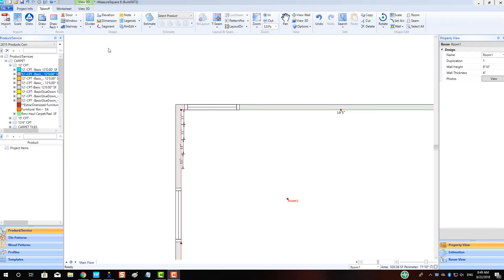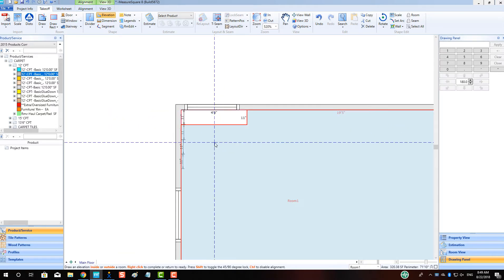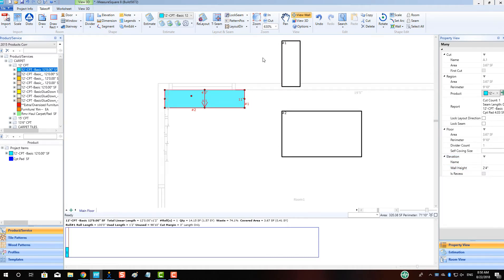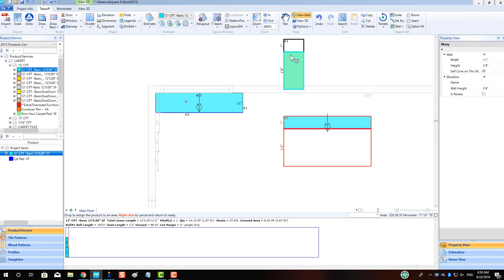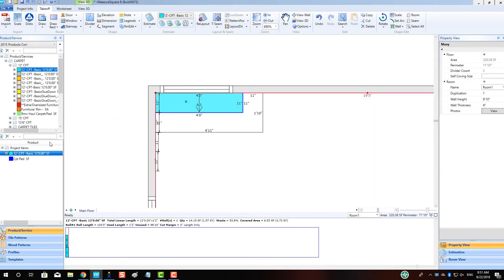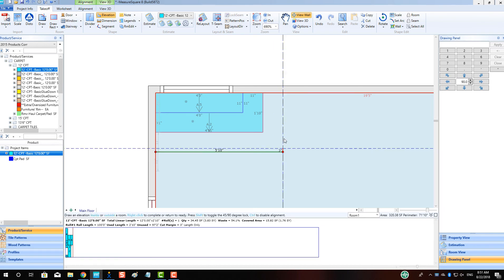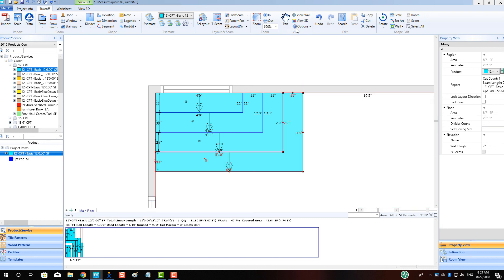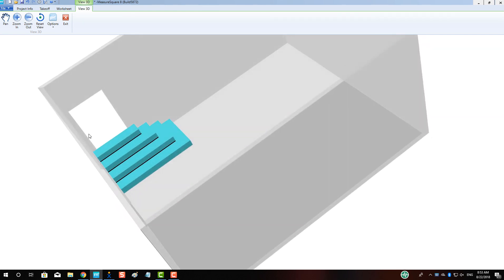Open Stair Design - MeasureSquare 8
In this video we'll cover how to design an open staircase in MeasureSquare 8 using the elevation tool.